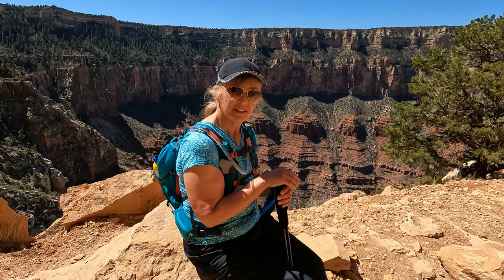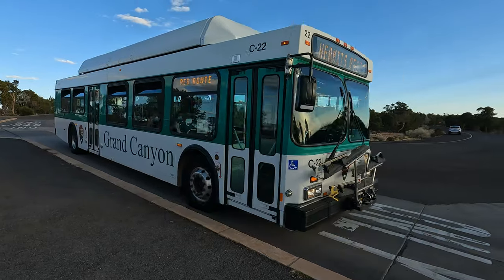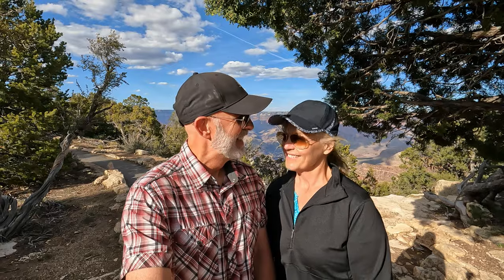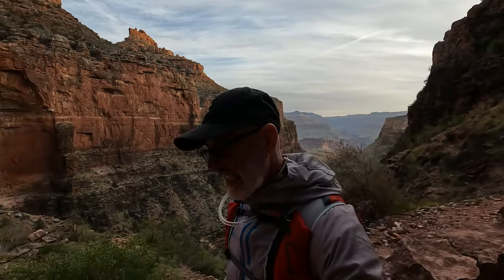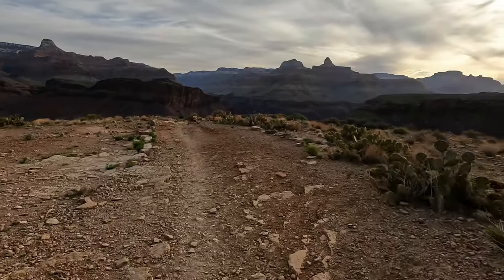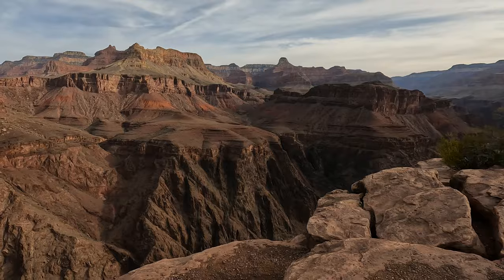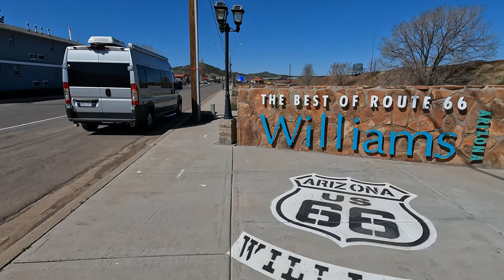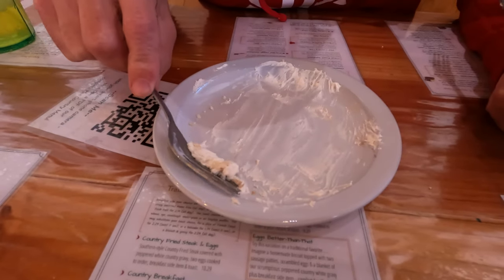The Grand Canyon View That Few People See (Plateau Point) + Classic Rim Stops, Ooh Aah Point & More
We visited Arizona in late March / early April 2022 to hike in Phoenix, Sedona and the Grand Canyon National Park. Join us in this episode for stop number three (Grand Canyon) for some amazing shots of this amazing place, including the view that few people see.  Most people tour the rim, many people hike to Ooh Aah point, and some hike to the canyon floor for a stop at Phantom Ranch.  But very few visitors to Grand Canyon NP go to Plateau Point.  You're gonna love the view from there!  Then, stick around for our usual JUST FOR FUN bloopers and silliness at the end.  Let's go!

We welcome your positive, encouraging comments and appreciate you liking and sharing our videos, which helps us grow our channel.  Thank you in advance for your support in what we are doing!

ABOUT US

Hey ya’ll!  We’re Jimmy and Paula, and we’re on a mission across America for some fun-filled, faith-fueled adventures (especially hiking and experiences in the great outdoors).  We’d love for you to join us by following our journey through the Mission America channel.  When our son, Jacob, graduates from college in December 2022, we’re hitting the road for an extended trip in our campervan, The Mission Machine.  But, don’t worry, you don’t have to wait that long to enjoy the sights & sounds of the great outdoors.  We’re already taking and documenting trips, so check out the channel for adventures in Colorado, Wyoming, Utah and Arizona so far.   What you can expect from the episodes of this vlog is beautiful footage to inspire you and encouraging words to help you in your own journey through life.  Adventure awaits.  Let’s go!